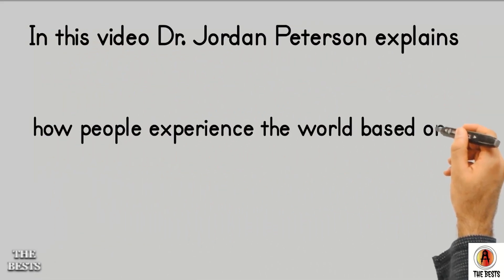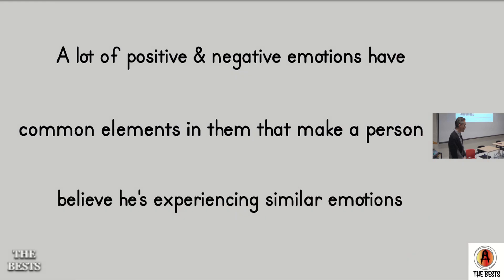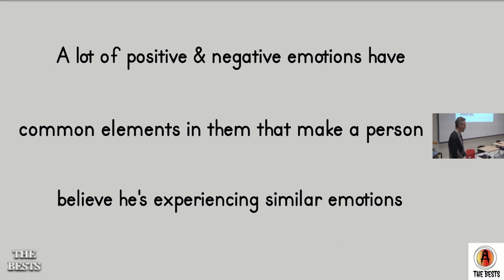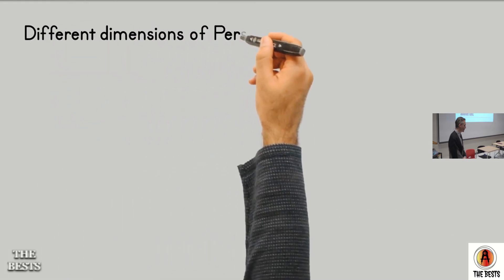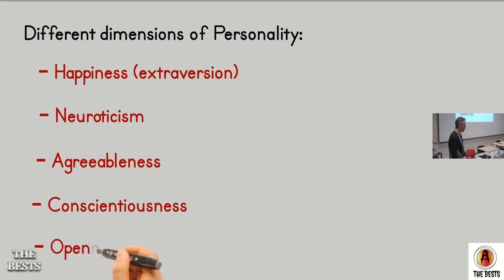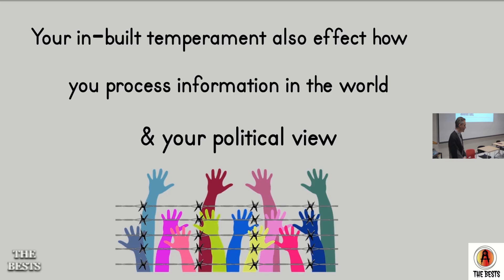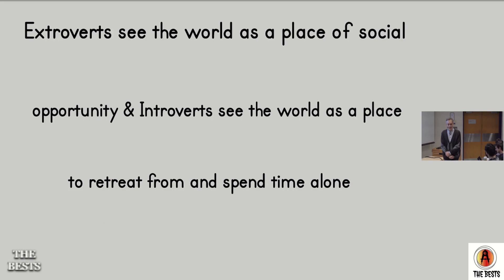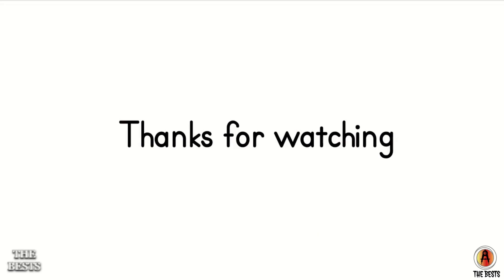Different Dimensions of Personality | Jordan Peterson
Such material is made available to advance understanding of ecological, political, human rights, economic, democracy, scientific, moral, ethical, and social justice issues, etc. It is believed that this constitutes a 'fair use' of any such copyrighted material as provided for in section 107 of the US Copyright Law. In accordance with Title 17 U.S.C. Section 107, this material is distributed without profit to those who have expressed a prior general interest in receiving similar information for research and educational purposes.

We try to educate people with these videos by just sharing a small part of the original material from old videos and not wishing to bring down any market value of the content; we try to increase the market value of the content by making it known to new people.